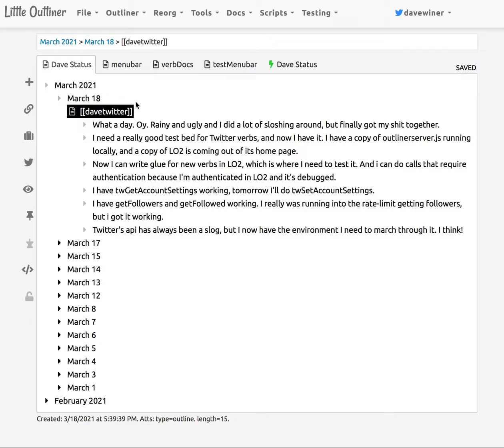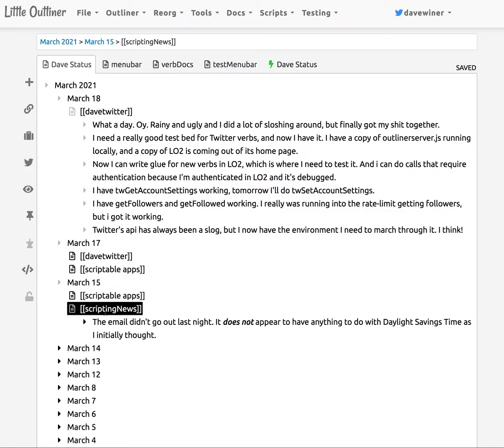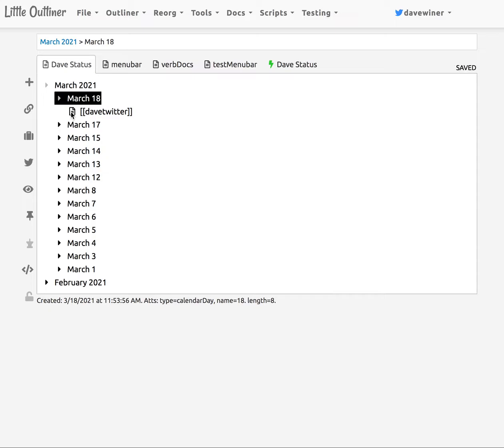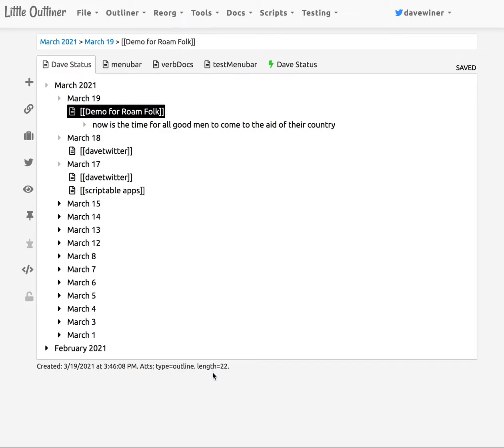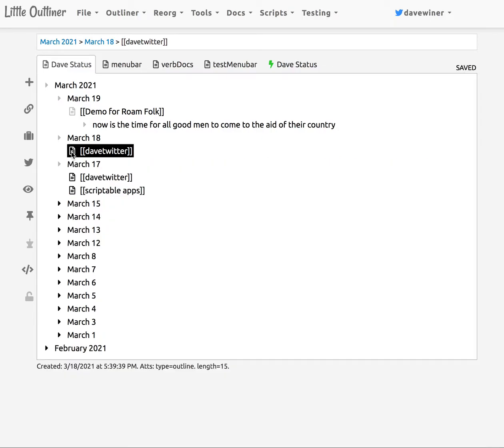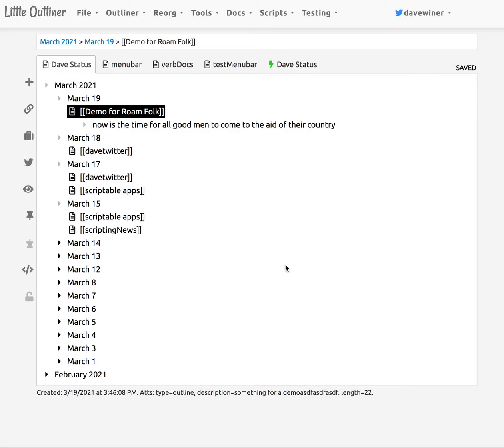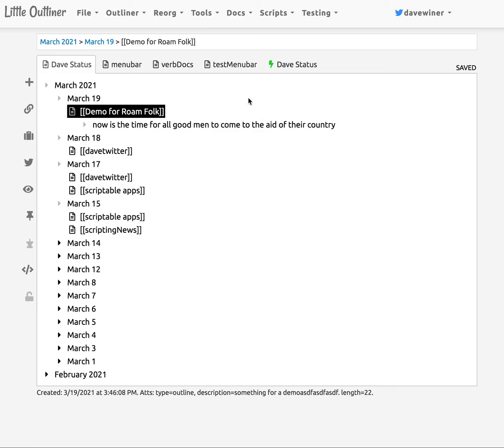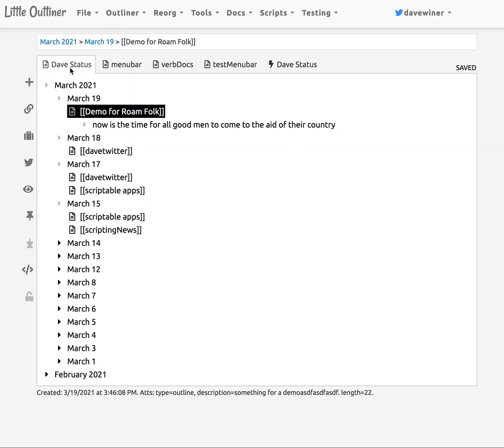Outliners and databases, a demo and ideas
Demo for Roam folks, showing how Little Outliner (aka LO2) works and ideas for how to connect up editing tools (which is what LO2 is) and databases (which is part of what Roam is).